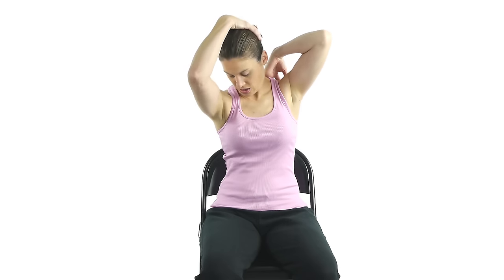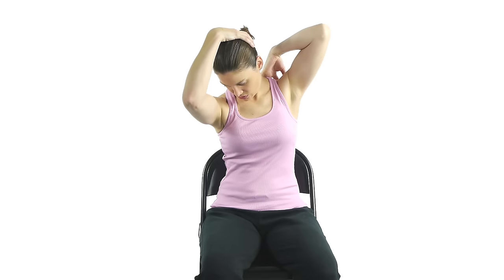Levator Scapula Stretch - Ask Doctor Jo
The levator scapula stretch is great at relieving tension in your neck if it is tight or sore.

To perform a levator scapula stretch:

1. On the side you want to stretch, bring your arm up and place your hand on the back of your shoulder blade so your elbow is pointing upward towards the ceiling. Take your other hand over your head and place it on the back of your head.
2. Gently pull your head down at about a 45 degree angle, like you are pulling it towards your opposite knee until you feel a stretch.

Prescribe this video, and others like it, to your patients as part of their Home Exercise Program with a FREE HEP Builder account